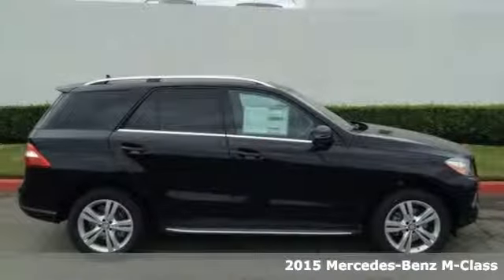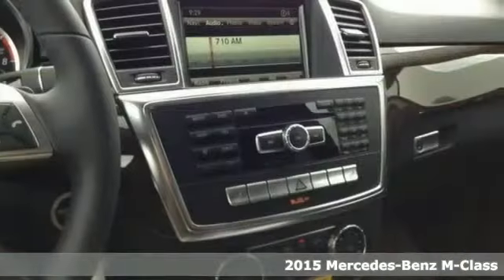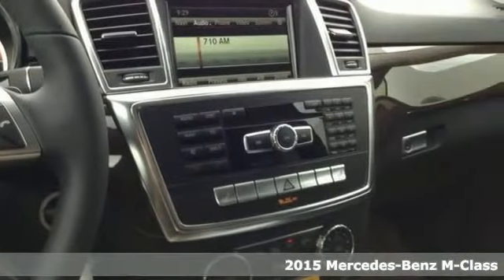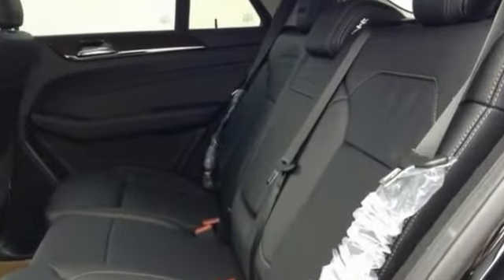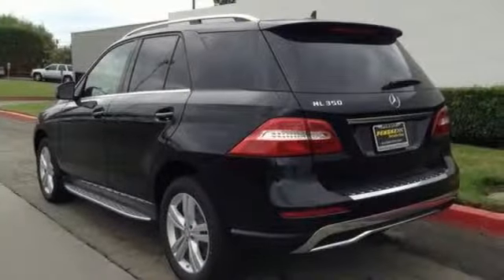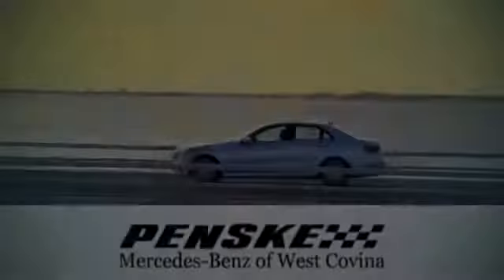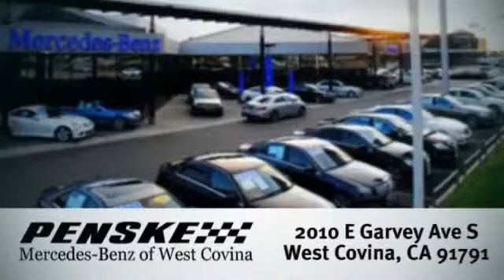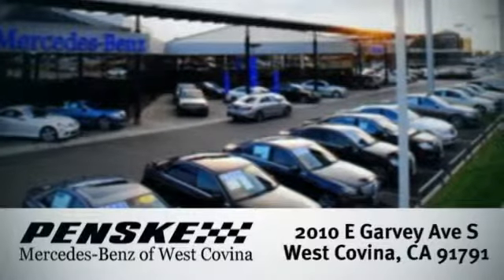2015 Mercedes Benz M Class West Covina CA El Monte, CA FA466298 360p